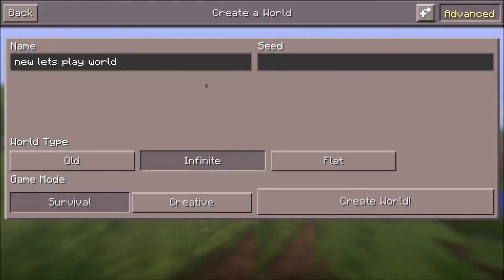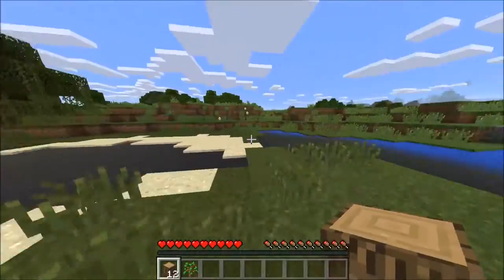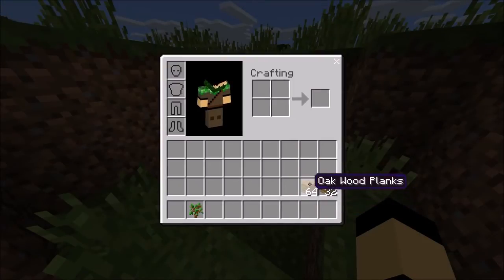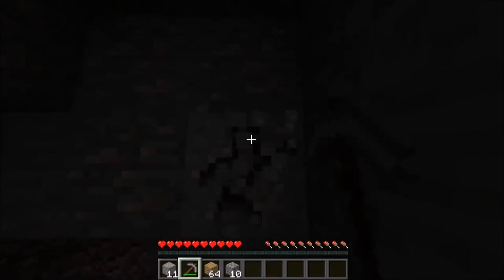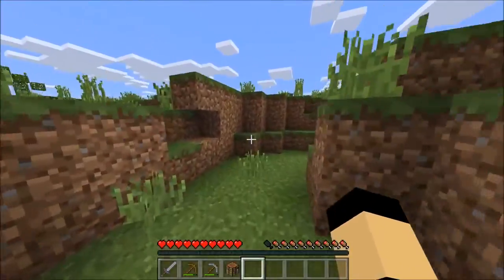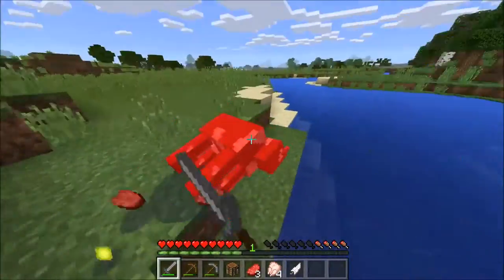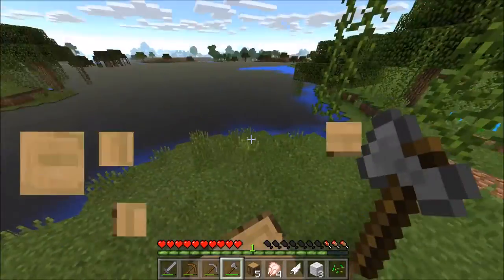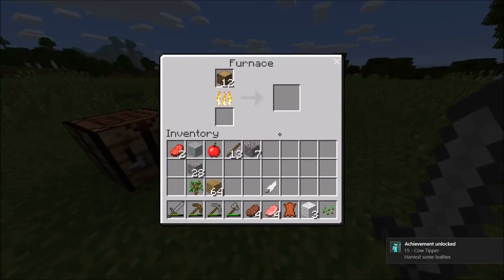Let's Play MCPE -EP.1 "No Mutton?!?!"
Episode 1 of the brand new series is here so let's begin this tale of survival and glory! In this episode we prepare to adventure deep into the depth of the world to hunt for riches.We begin by collecting wood and food for our long journey ahead.

 This was recorded on windows 10 edition which is effectively the same thing as minecraft pocket edition as they have the same features.

PC specs
processor: Intel i7
graphics card: nvidia GTX 745
ram: 16GB DDR3
storage: 2TB